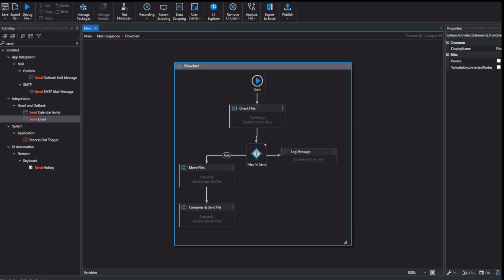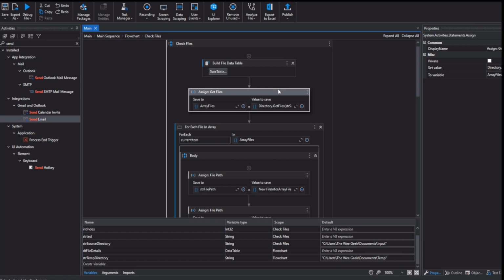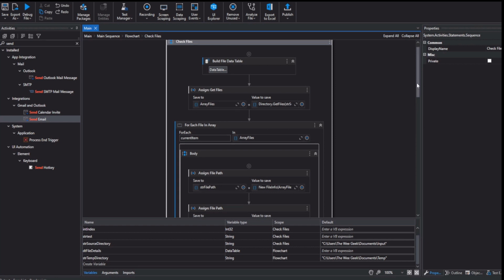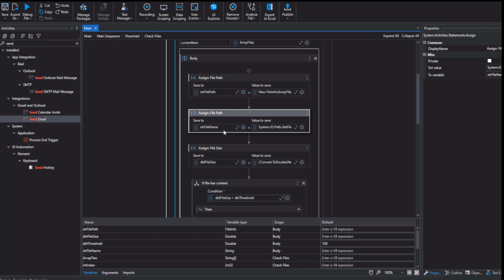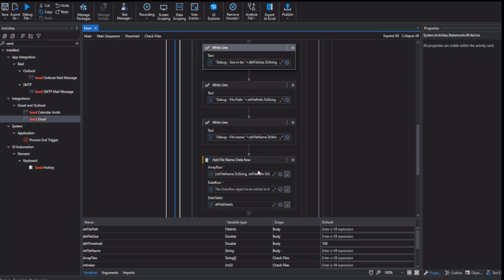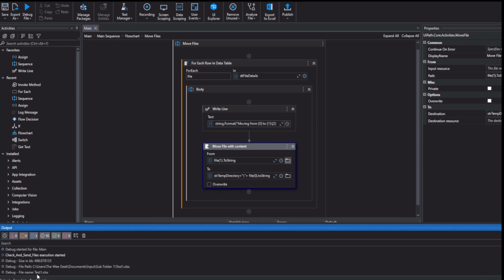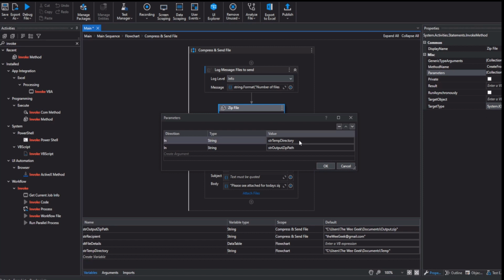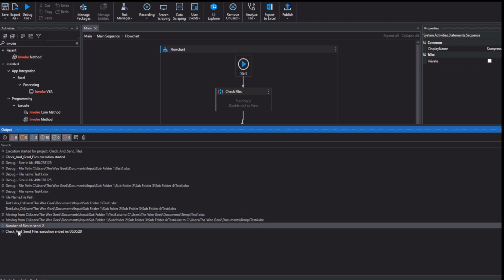How to check File Size / Find & Move nested files / Compress & Email using UiPath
The tutorial forms part of a skills lab to teach you tips and tricks in UiPath.

This video will demonstrate how to quickly check nested file directories, move files depending on file size, then finally compress and e-mail using UiPath.